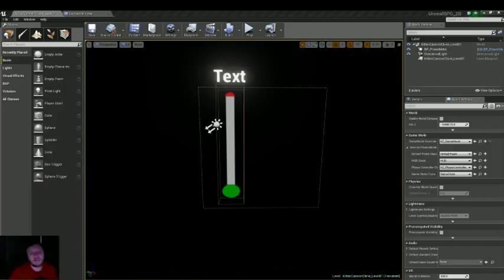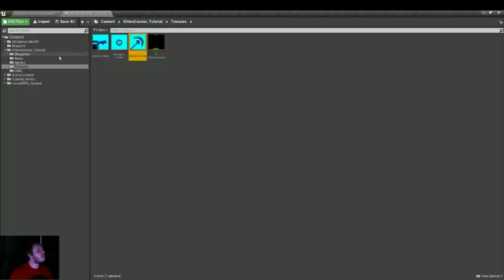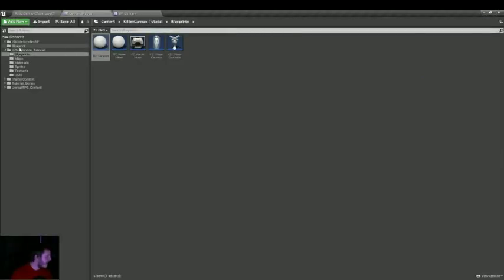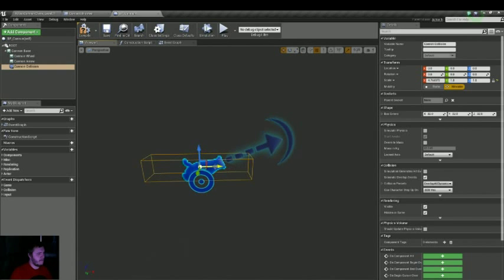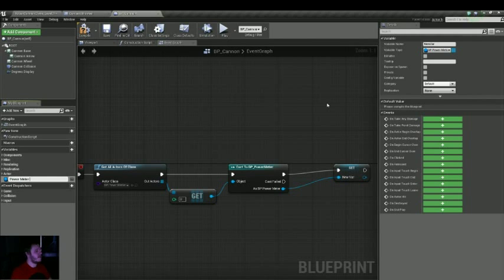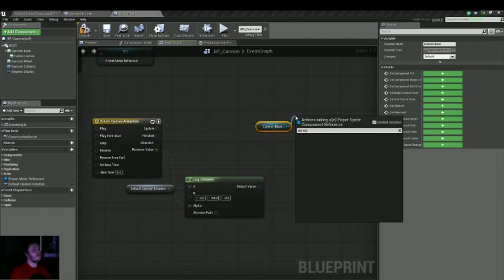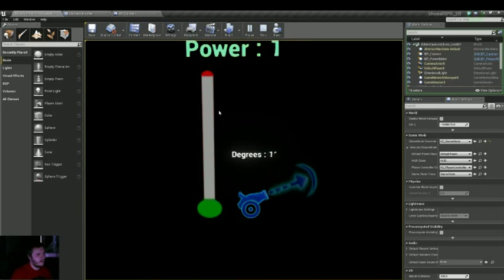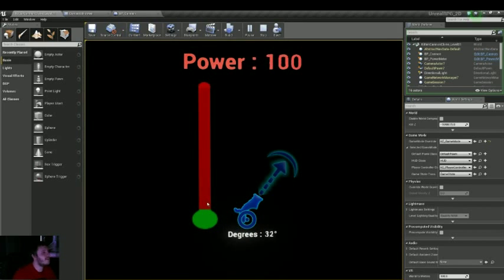UE4 Kitten Cannon Recreation Player Cannon | A Blueprint Tutorial by Devin Sherry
In this tutorial, we create the player cannon rotation and click logic using Blueprints and sprites in Unreal Engine 4!